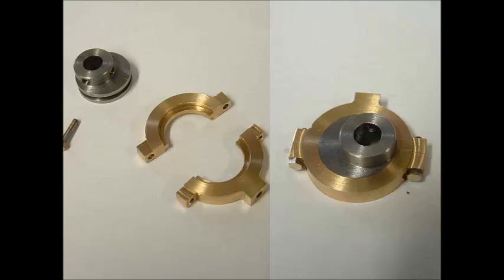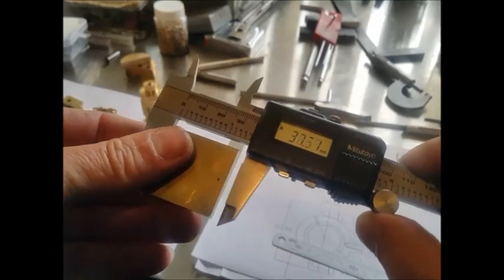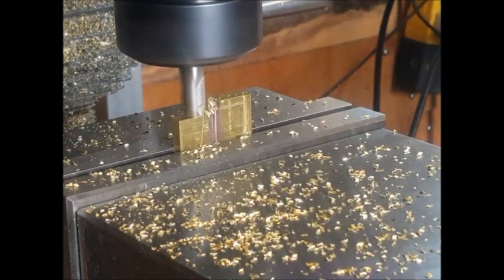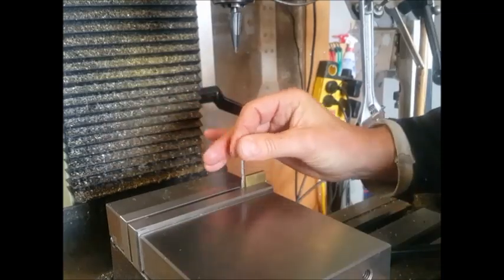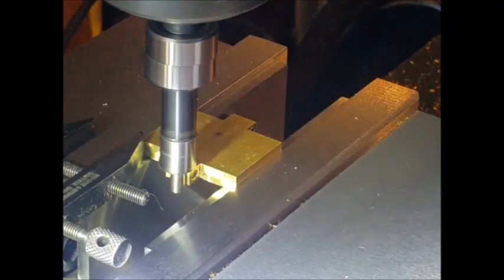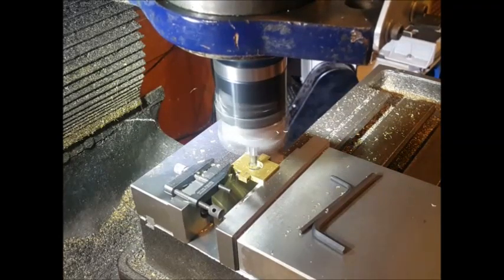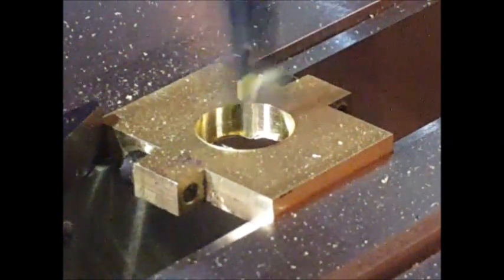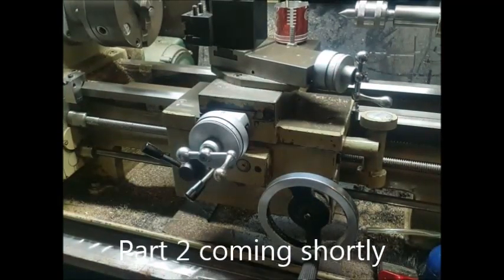#23 - Gerry's Beam Engine - part 4 - Eccentric Strap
Gerry's Beam Engine - part 4 - Eccentric Strap